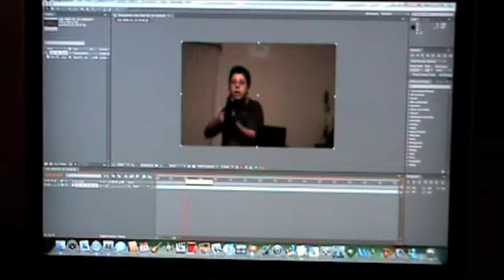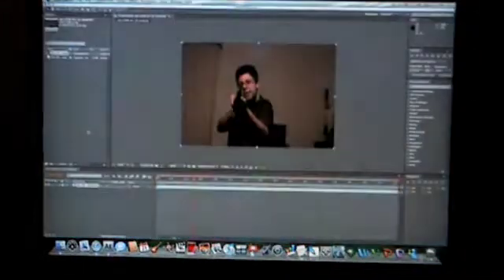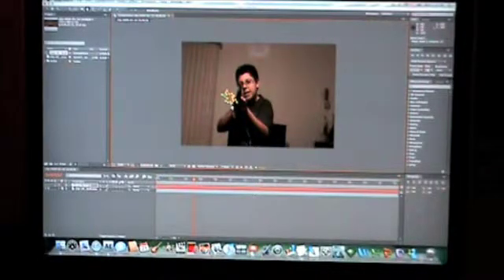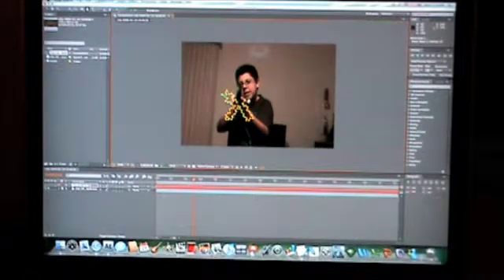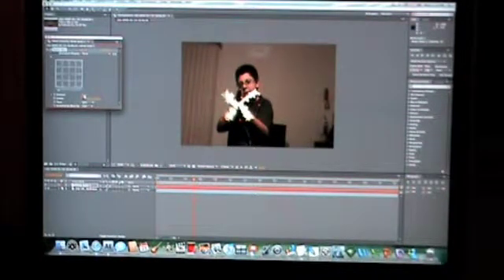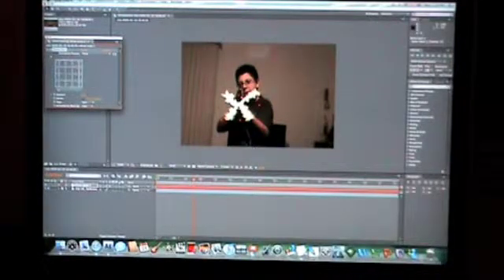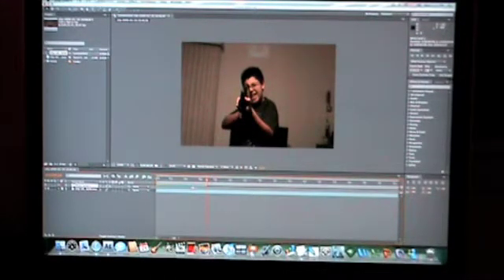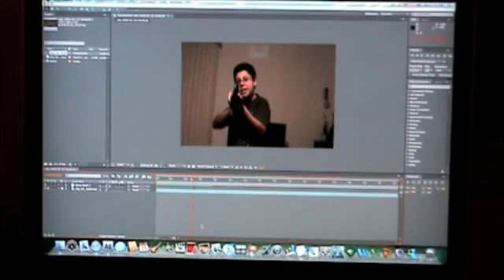Adobe After Effects CS4 Muzzle Flash Tutorial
Hey guys.

Please rate and comment. If we get some good feedback, we'll make more tutorials like this.